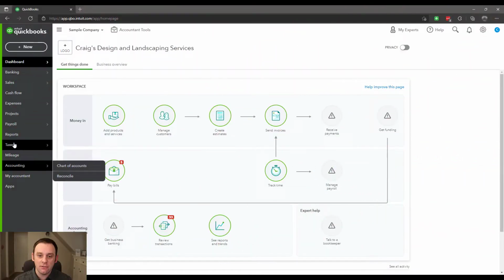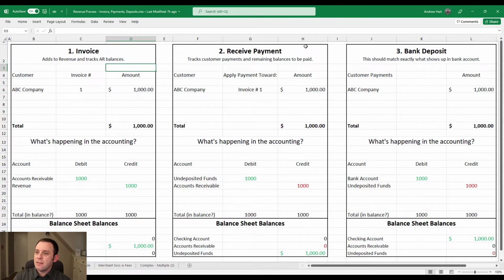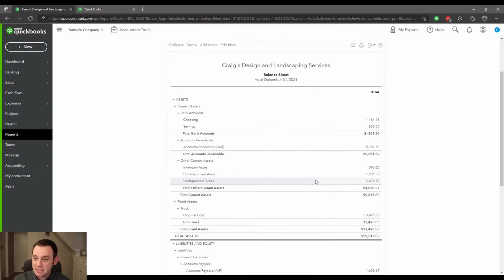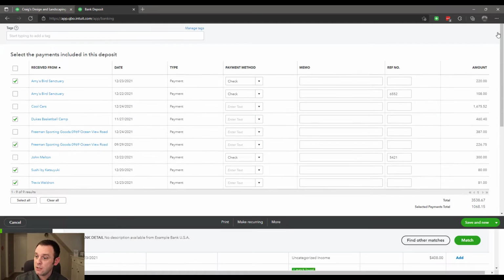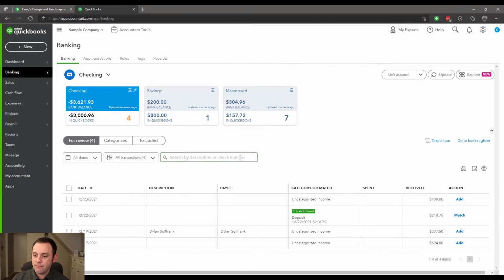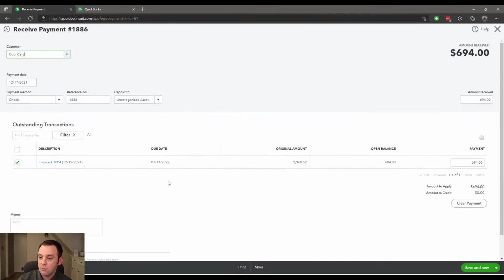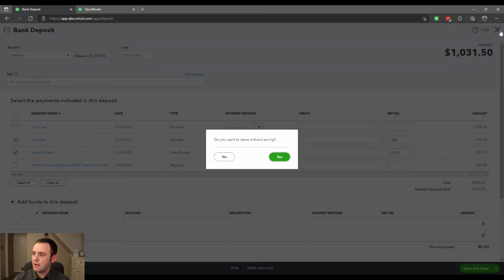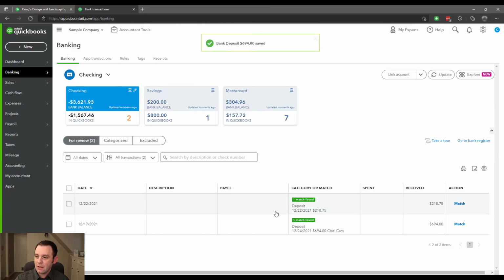Don't pay too much in taxes. Duplicate Revenue and check Balance Sheet.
Duplicated revenue = Higher Profit = Larger tax bill
If something belongs on one report, but lands on the other, both reports are wrong.
Always be sure to review both your Income Statement (P&L) and Balance Sheet anytime you review your financials, but especially before you file taxes.